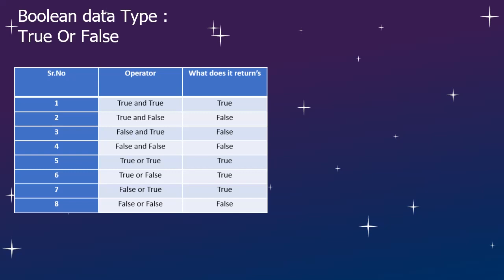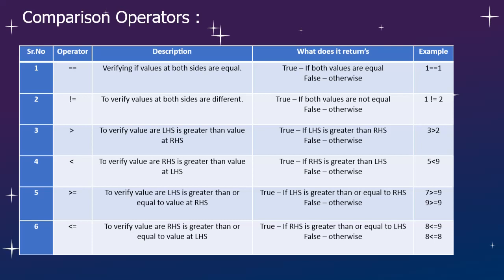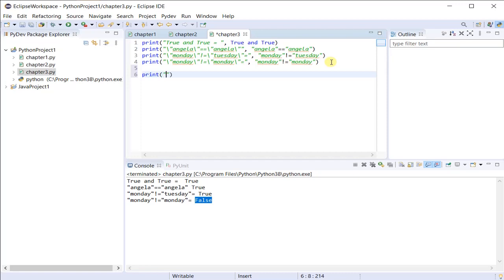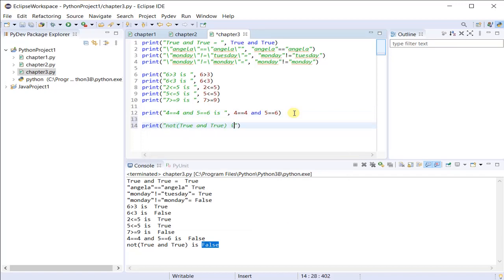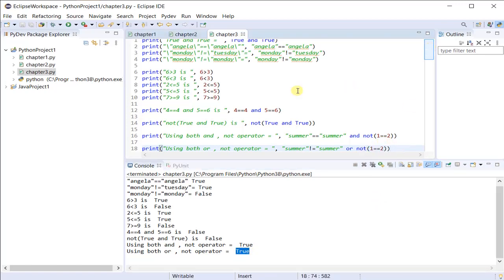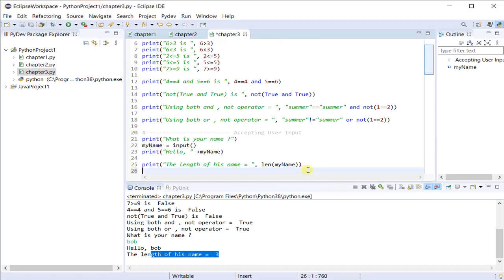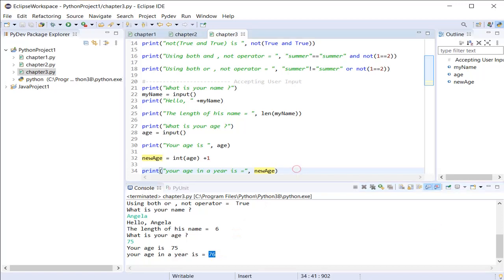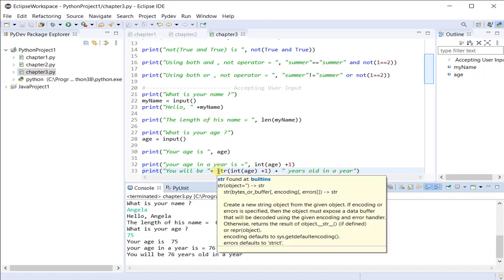Python Tutorials - Chpt 3 - Boolean data type | Comparison Operator | Accepting Input from user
This video will talk about the boolean data type, Using "and" & "or" operators. It also talks about accepting input from user.